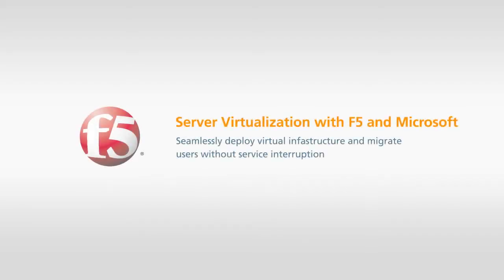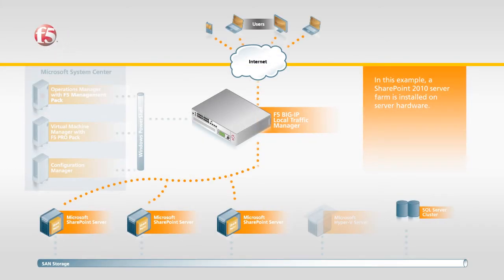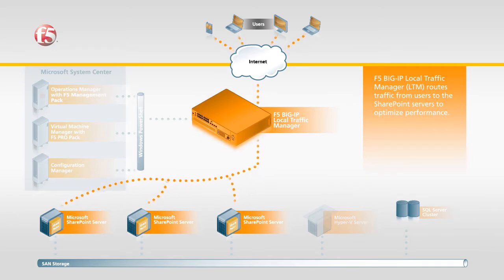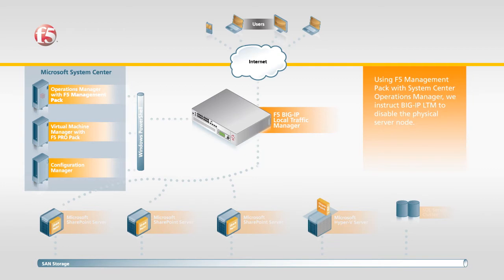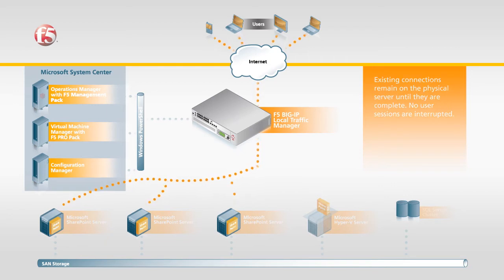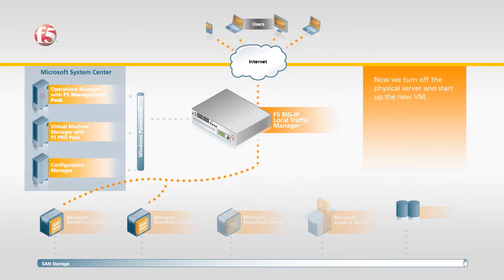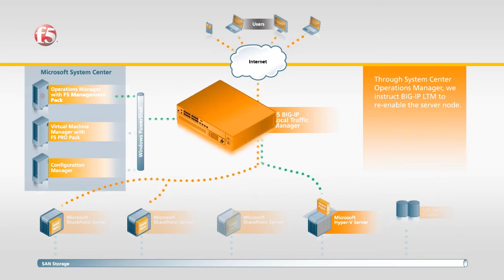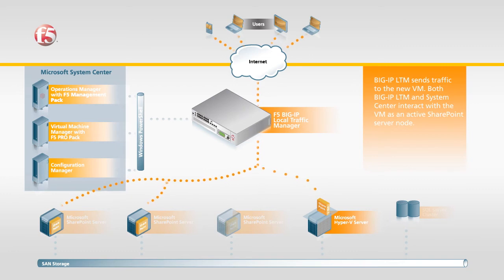Server Virtualization with F5 and Microsoft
This demonstration will show you how F5 can help you use Microsoft Virtualization and systems management technologies to move physically deployed applications into a virtual environment, with no downtime and no disruption to users, to improve the efficiency of your IT infrastructure.